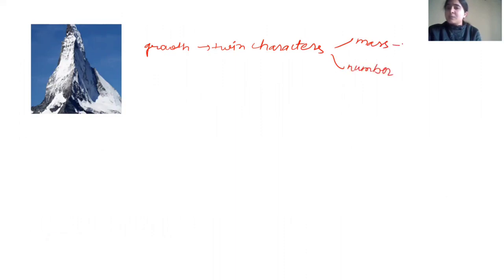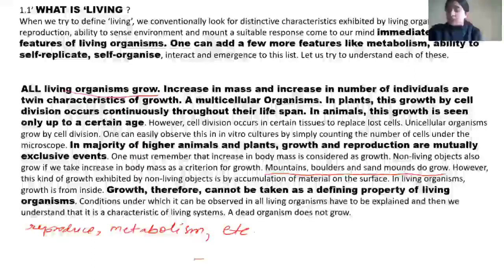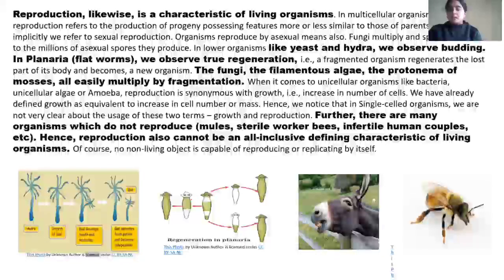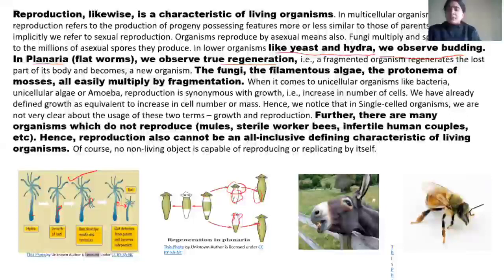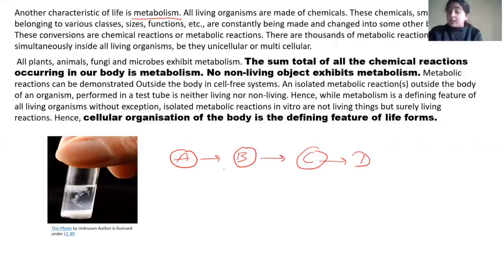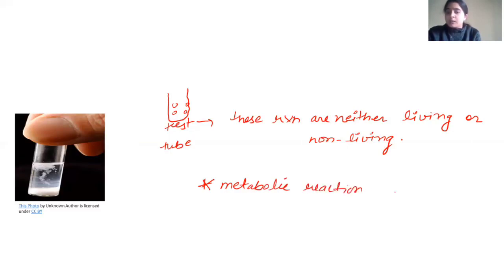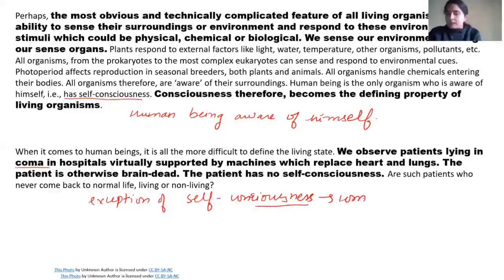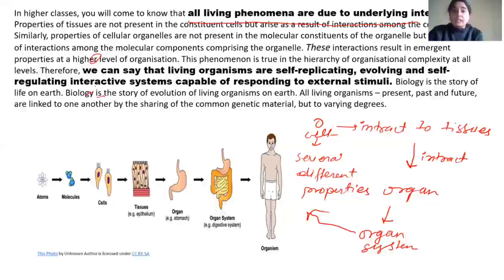The Living world || Class 11 | NEET by Divya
The Living world ||  Class 11 | NEET
NEET EXAM by Divya

Download our AGL learning app for more videos and live classes
Link 🔗👇🏻👇🏻